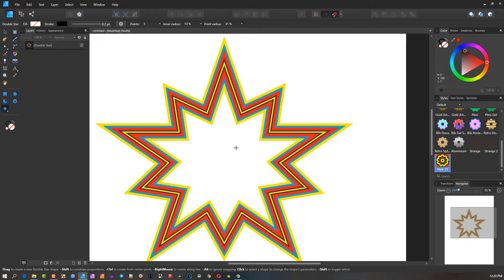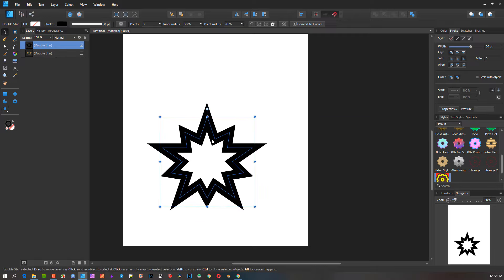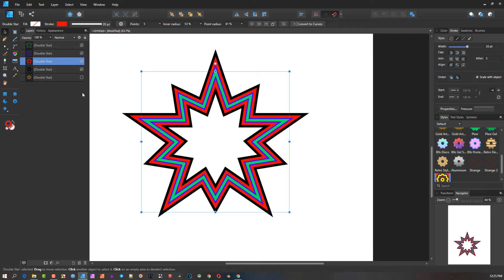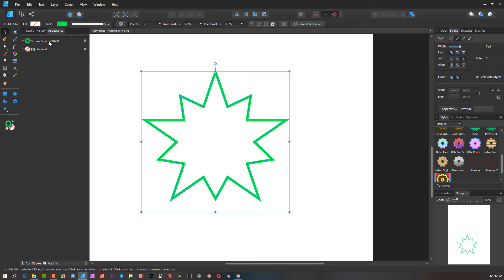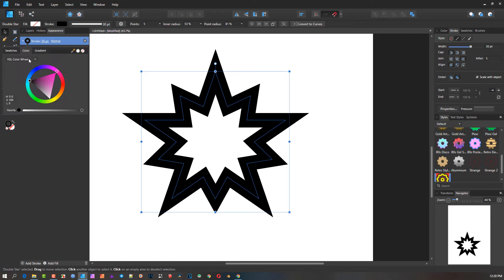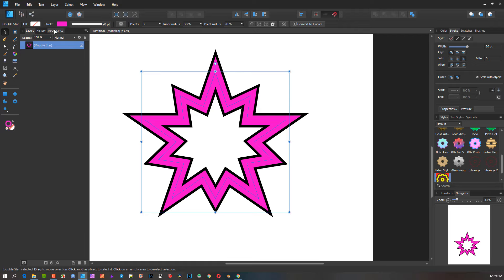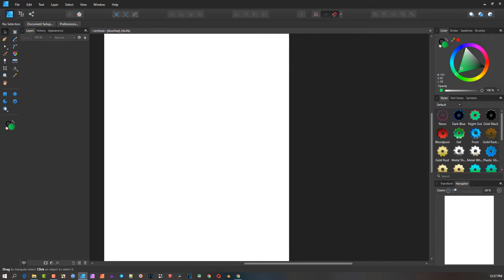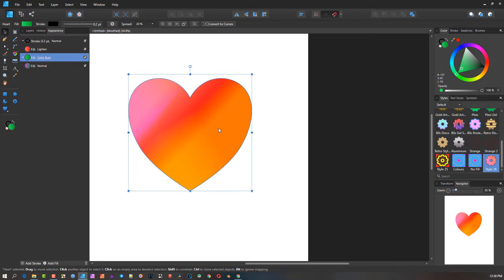Hidden Affinity Designer Tool makes its - Appearance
Discover this interesting , somewhat hidden Tool  called - Appearance. It gives youthe power on multiple strokes and fills on a single object, really powerful and an asset to have in your arsenal as a designer.